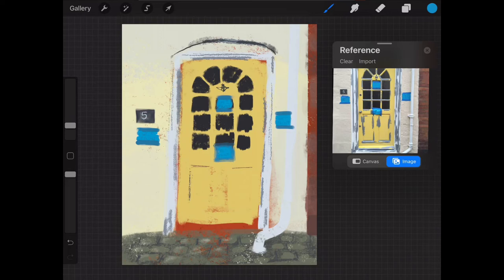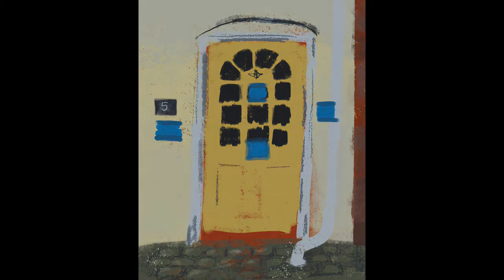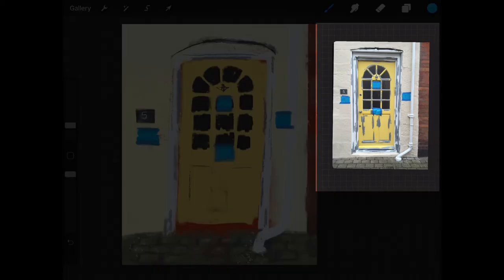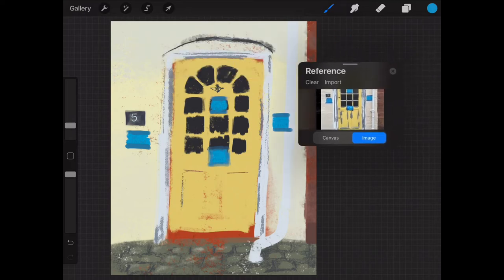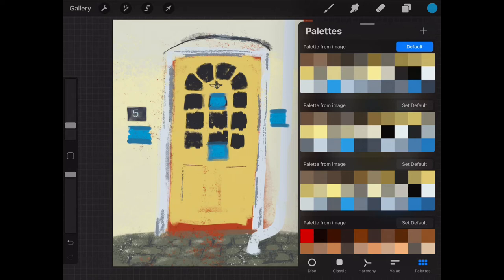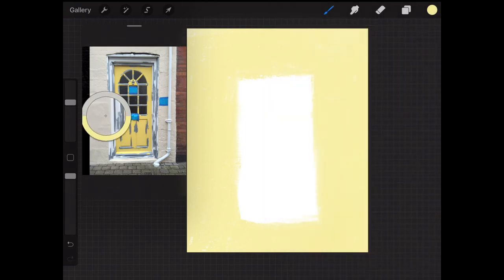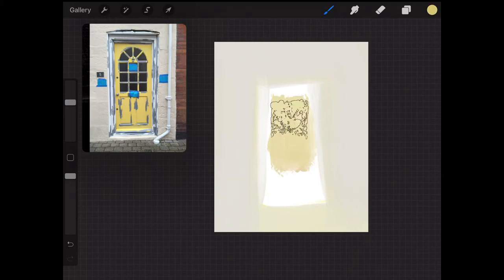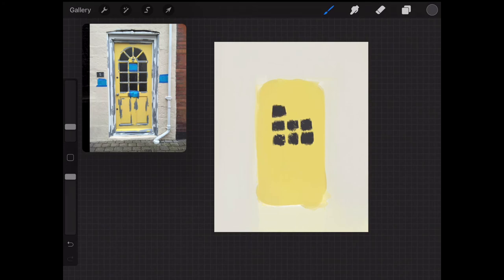Quick painting from photos using Procreate reference panel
Recently I have been using Procreate’s excellent Reference Panel tool to create quick “Ruff” paintings from an iPhone photo on my iPad. This video shows you how hugely useful this feature is when using original photos to base a painting from. You can also sample colours directly from the photo right inside the Procreate Panel and then use then to create your painting.

This feature is also now available for Procreate Pocket (the iPhone version of Procreate).

Skip to 6 minutes in to see the speed painting from start to finish.

Book
The Art of iPhone Photography (Kindle edition only, Hard copy SOLD OUT)